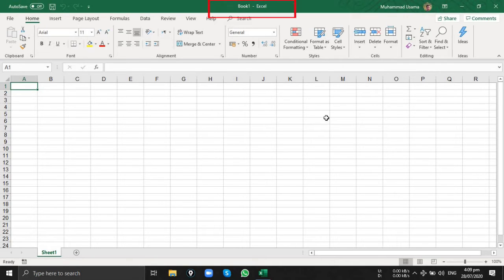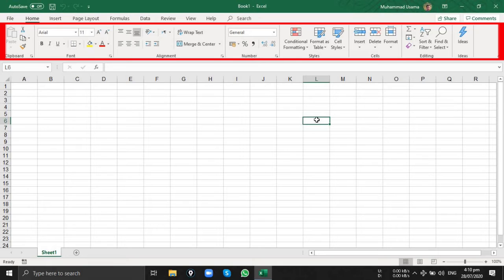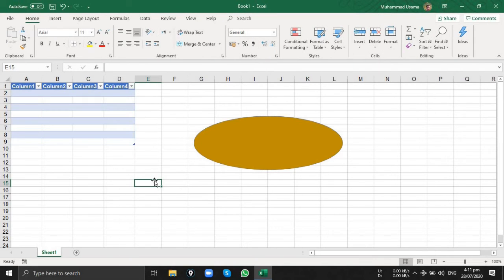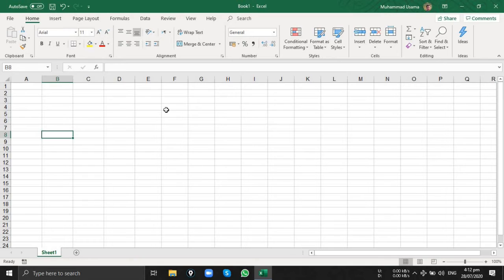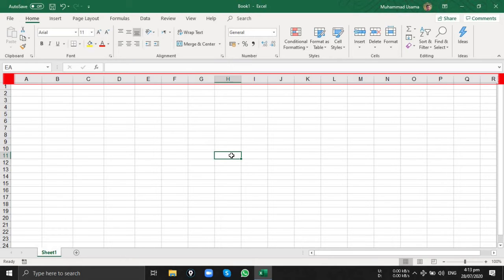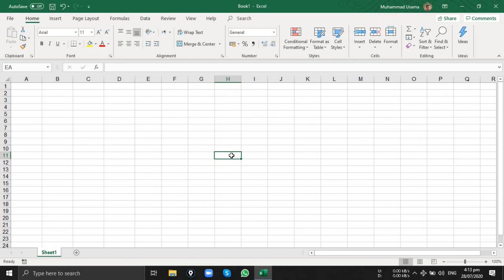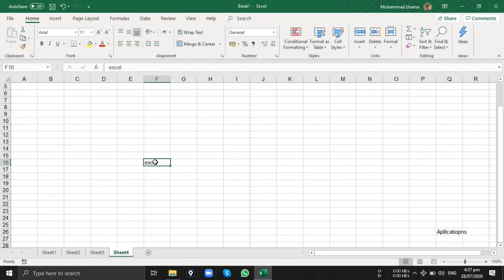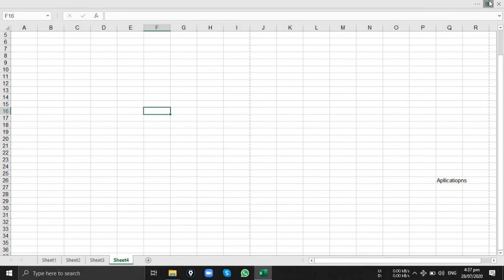Excel Course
Hi,
Name bar
Quick access
Main menu
Ribbons
Formula Bar
Name box
Rows
Columns
Sheets
Zoom
Customize Button